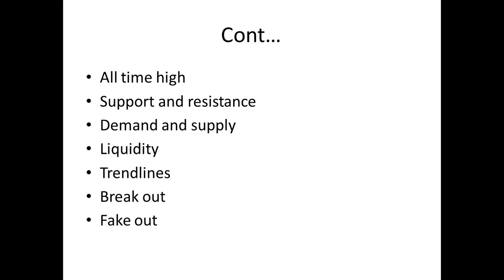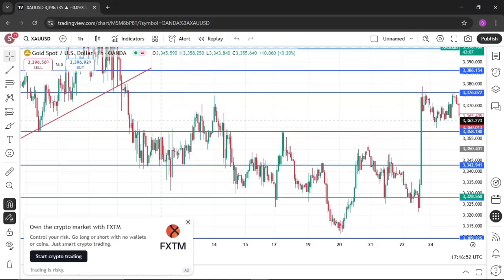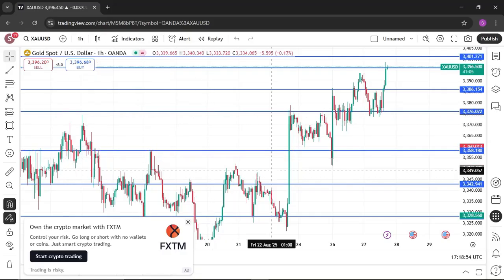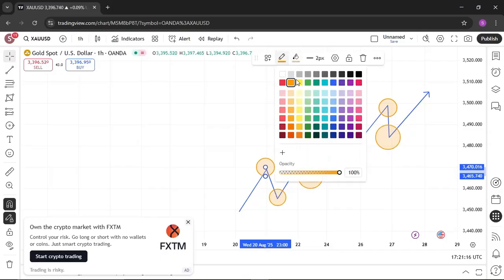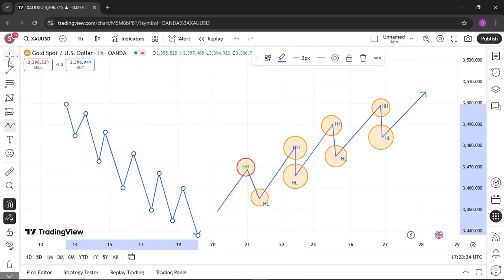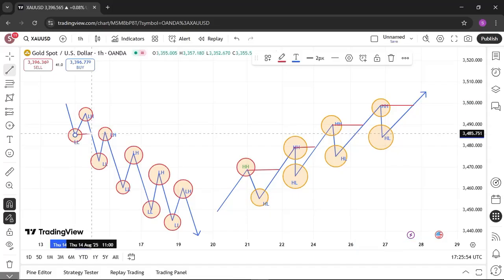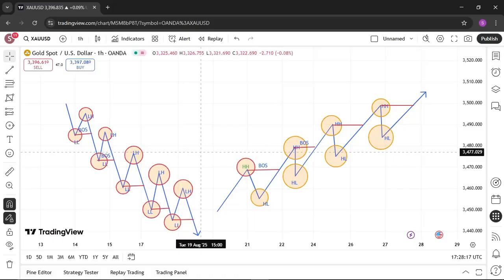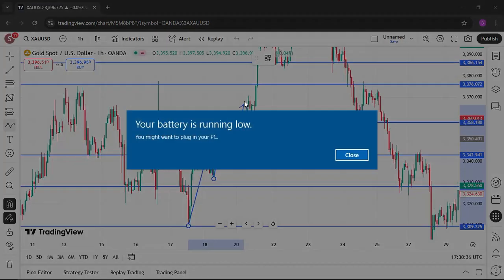technical analysis (uptrend and downtrend